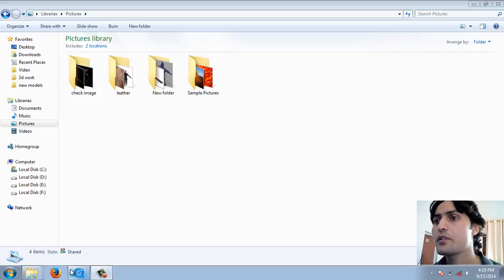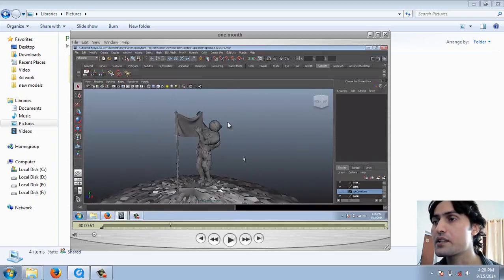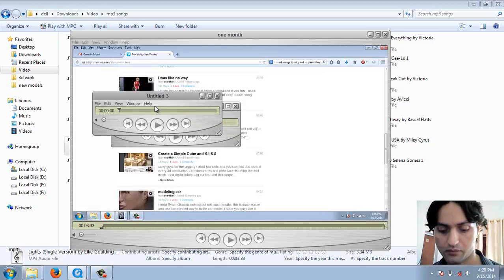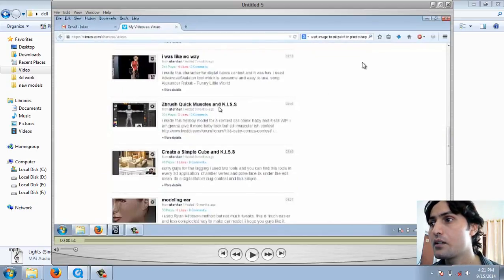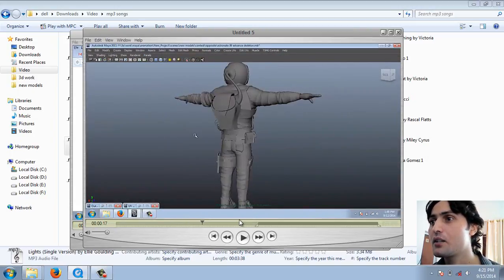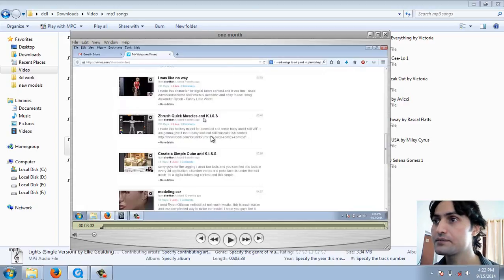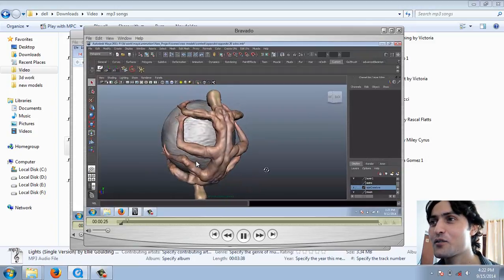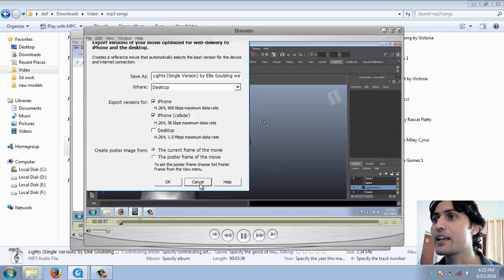how to create time lapse and time warps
this is the easy way to match the audio to your time lapse orr time warps video.